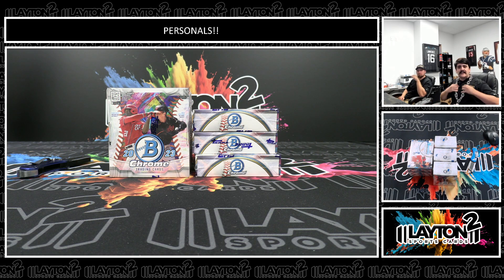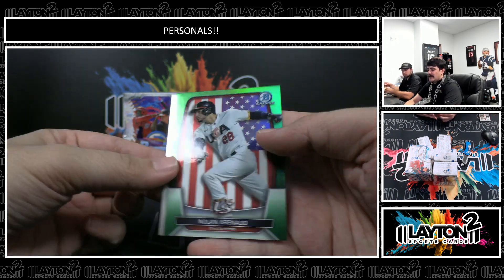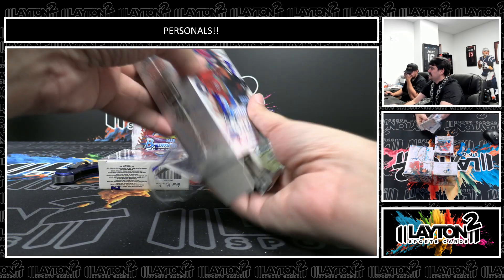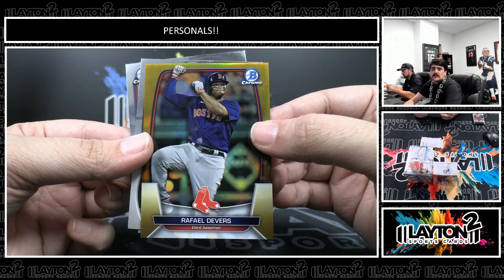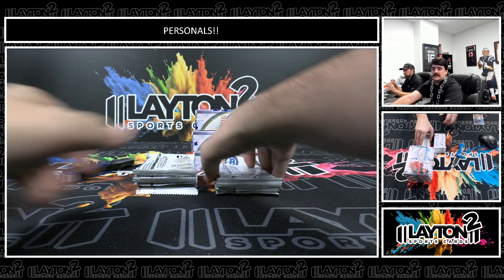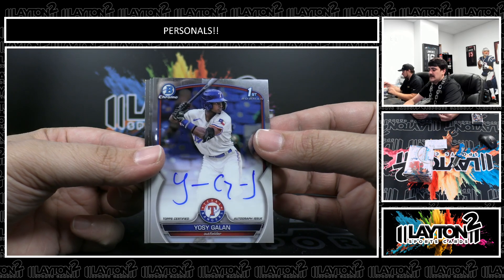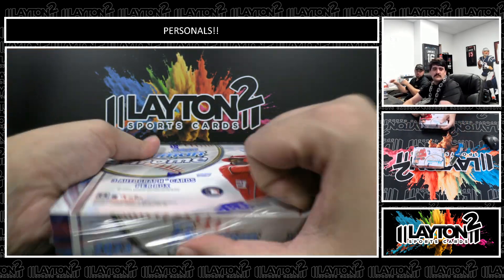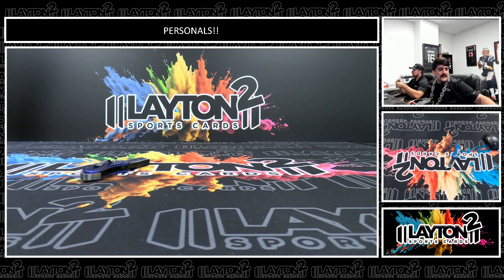6 Box Personal Baseball Mixer For Jeffery H